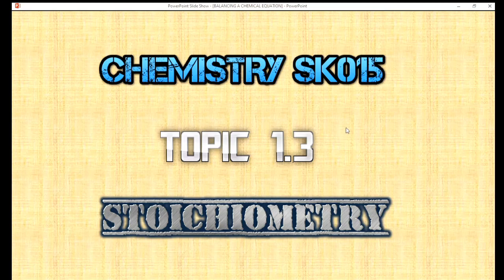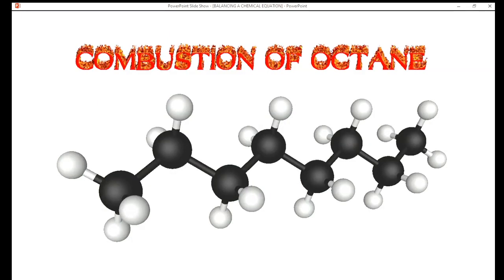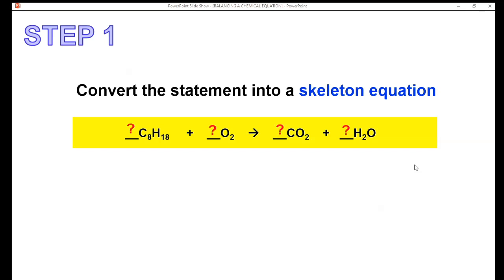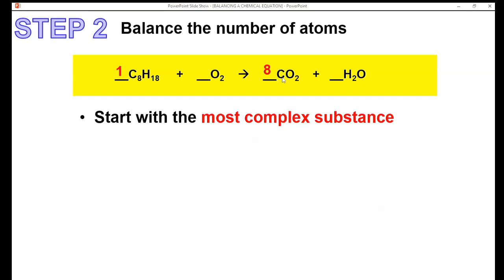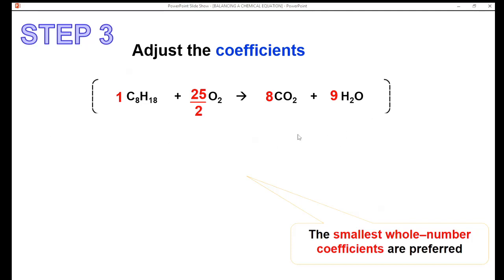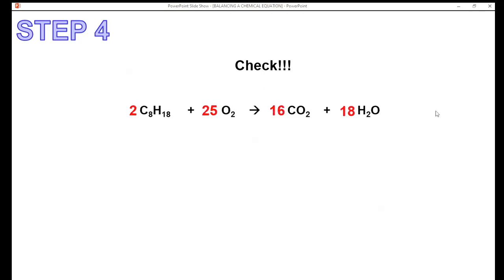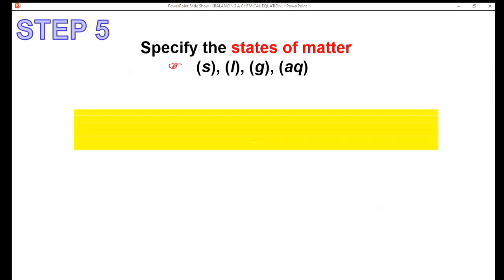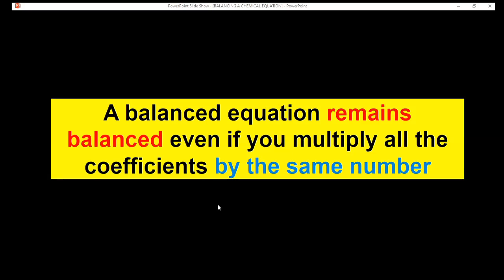CHEMISTRY SK015 | 1.3 (a) (i) Balancing A Chemical Equation By Inspection Method